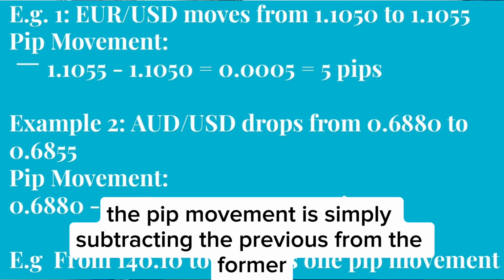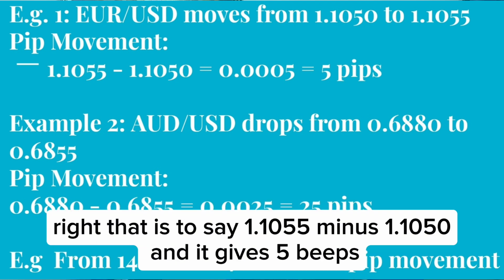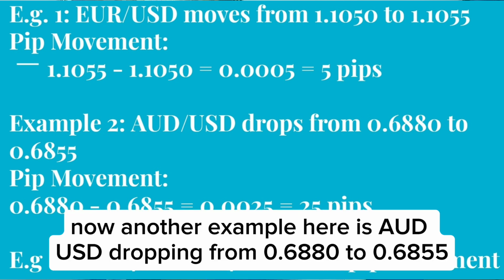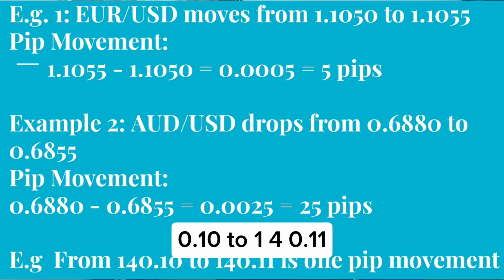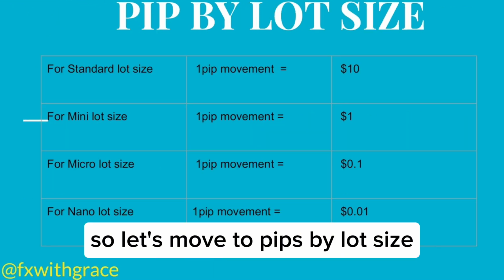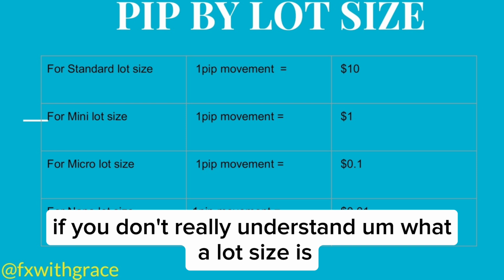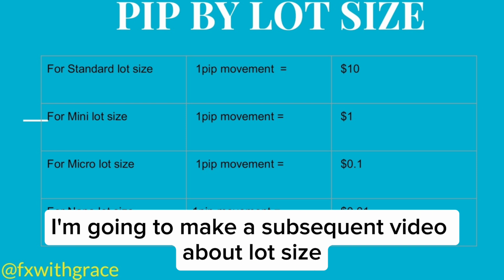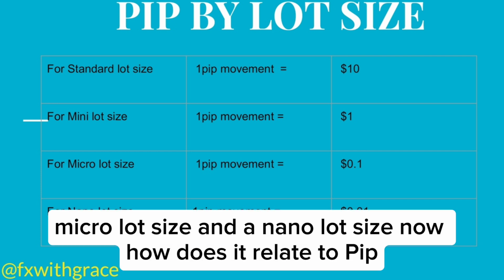The Power of a Pip – How Tiny Moves Make Big Money in Forex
A PIP stands for "Point in Percentage" and it's the smallest price movement a currency pair can make in the forex market — usually the 4th decimal place in most currency pairs.

✅ How it Works:
In most forex pairs (like EUR/USD), a pip is 0.0001.

If EUR/USD moves from 1.1050 to 1.1051, that’s a 1 pip increase.

In JPY pairs (like USD/JPY), a pip is 0.01 (2nd decimal place).

🧮 Pip Movement Example:
EUR/USD = 1.1200 → 1.1225
Change = 0.0025 = 25 pips

That means the price moved 25 pips up.

💵 Why Pips Matter:
Pips help traders:

Measure profit or loss

Calculate risk and position size

Track market movements clearly

🔢 Pip to Money:
The value of a pip depends on:

The currency pair

Your lot size

Your account currency

Example:

1 pip in a standard lot (100,000 units) is usually worth $10.

In a mini lot (10,000 units), 1 pip = $1.

In a micro lot (1,000 units), 1 pip = $0.10.